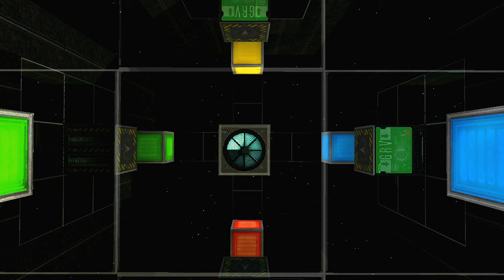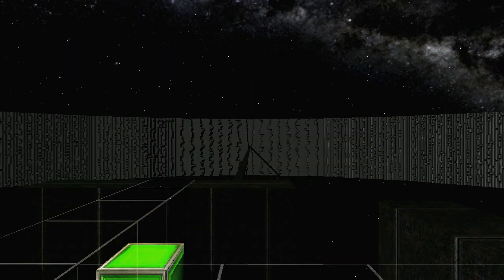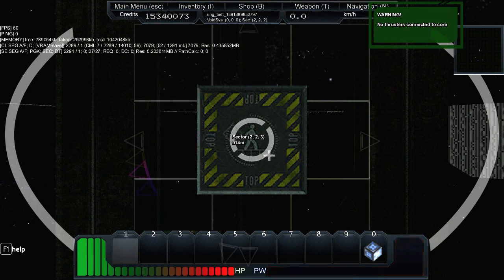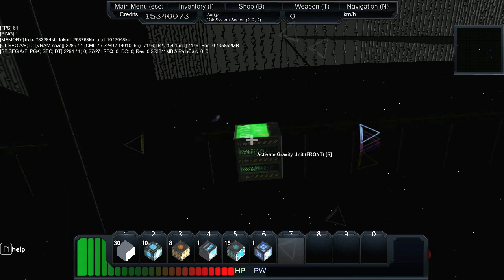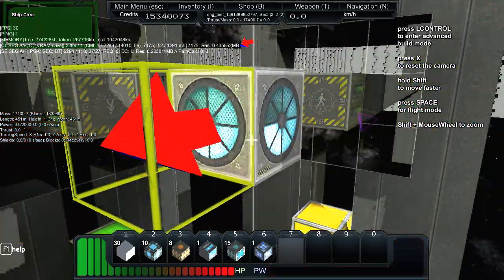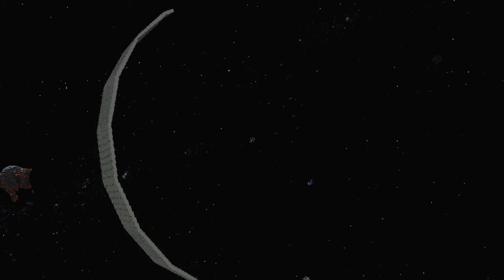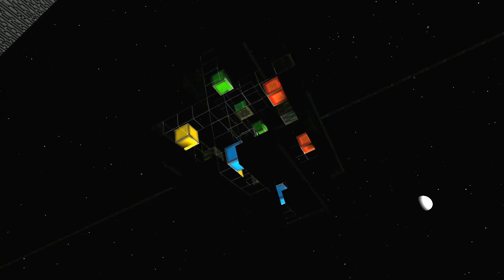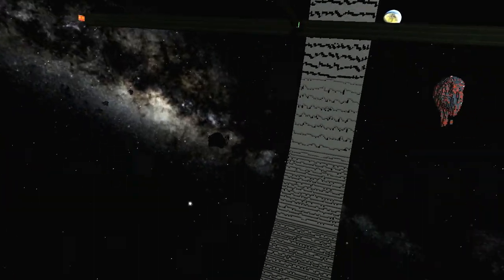StarMade season two preview - let's build a ring world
This is a little preview of what I have planed for season two of my StarMade let's play series. After the next big update I'd like to make use of the new gravitation orientation feature to build a ring world ;)